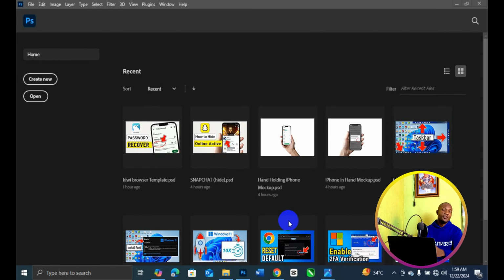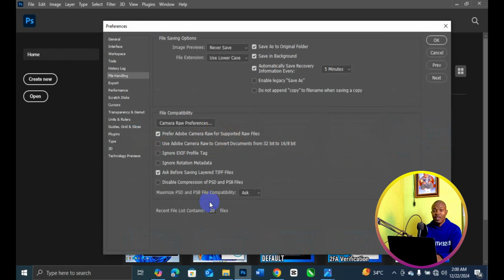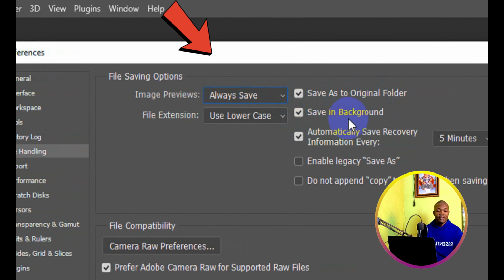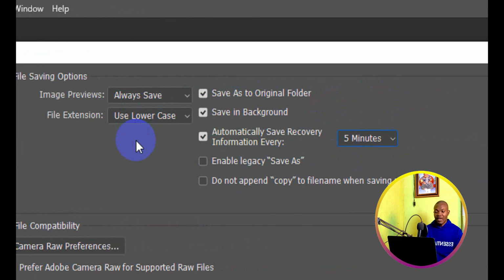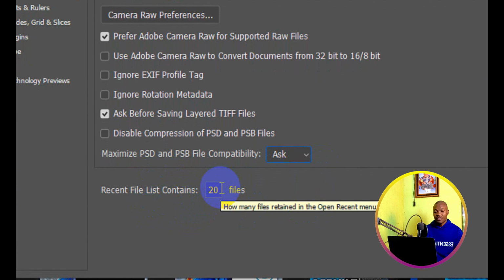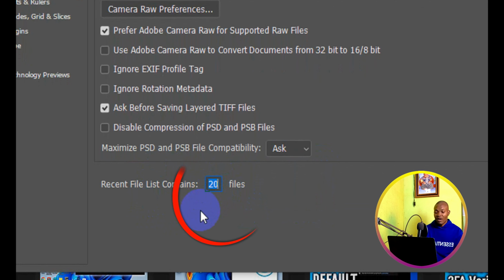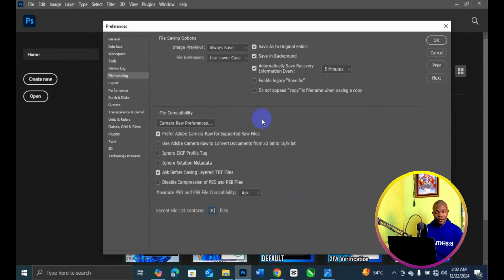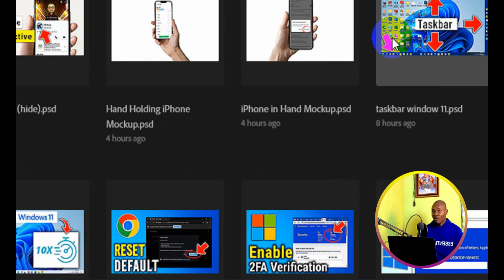Photoshop Best Setting: How to Master File Handling in Photoshop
Photoshop Best Setting: How to Master File Handling in Photoshop | Expert Guide

🖌️ Welcome to our expert guide on mastering file handling in Photoshop! 🖌️

In this tutorial, we’ll take you through the best settings for file handling in Photoshop, ensuring that you work efficiently and effectively. Whether you’re a beginner or a seasoned pro, these tips will help you optimize your workflow and manage your files like a true expert. 💼🔧

📌 What You'll Learn:
1. Introduction to File Handling: Understanding the importance of file handling and its impact on your workflow.
2. Best Settings for File Handling: Detailed instructions on configuring the optimal settings for file handling in Photoshop.
3. Managing File Types: Tips on choosing the right file formats for different projects and purposes.
4. Saving Options: Explore various saving options, including Save As, Save for Web, and Export As, to meet your specific needs.
5. Organizing Your Files: Techniques for keeping your files organized and easily accessible.
6. File Recovery and Backup: Best practices for recovering and backing up your work to prevent data loss.
7. Performance Optimization: Tips on optimizing Photoshop’s performance by managing file handling settings.

🔍 Why This Matters:
Proper file handling is crucial for maintaining an efficient and productive workflow in Photoshop. By mastering these settings, you can save time, reduce errors, and ensure that your projects are always well-organized and easily accessible.

Your feedback helps us improve and provide the content you need.